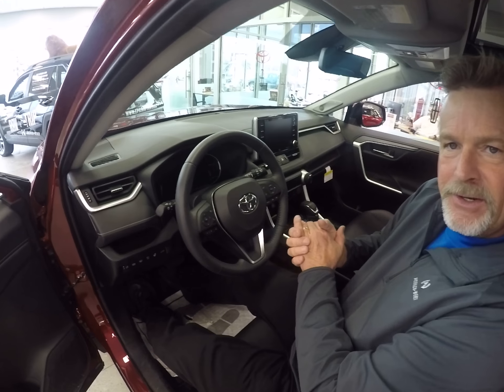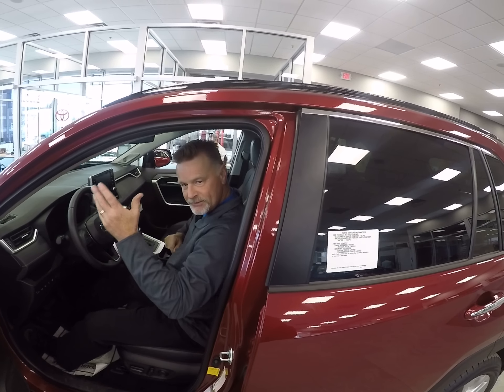Last 2019 Toyota RAV4 available!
Here's Otis going over some of the excellent upgraded features in the all-new Toyota RAV4. This is our LAST 2019 RAV4 so the deals are hot to get this baby a new home!